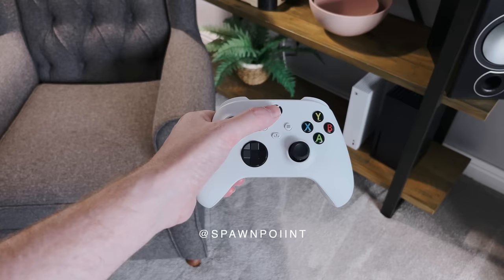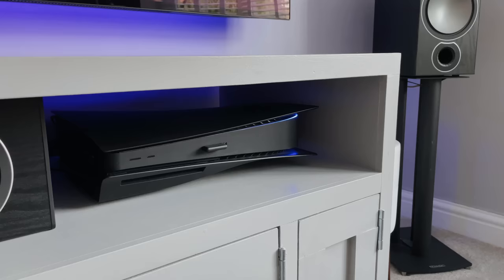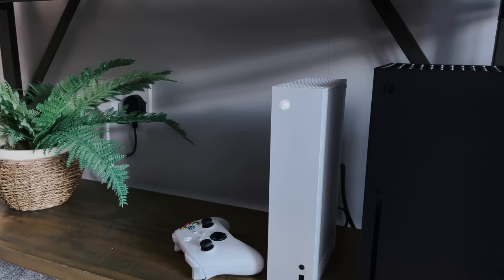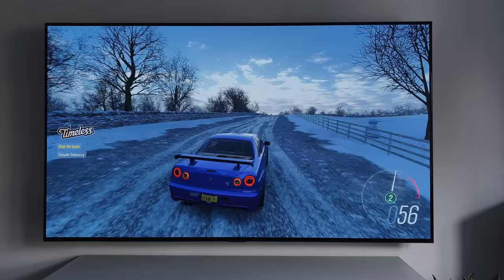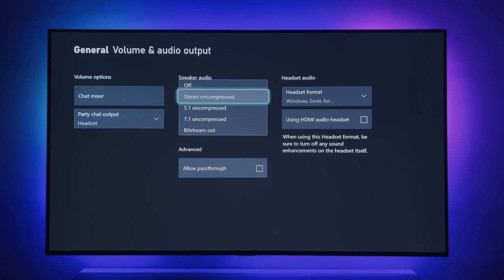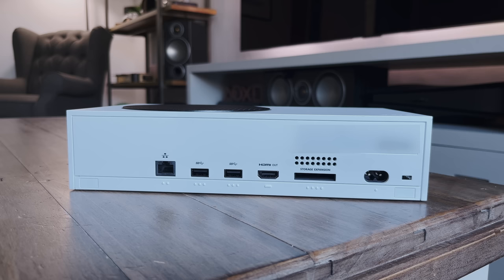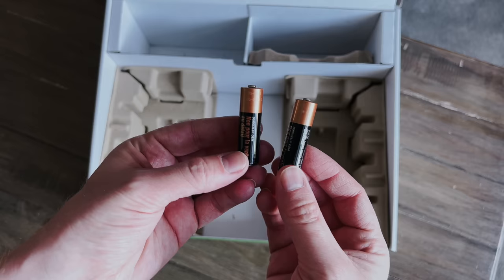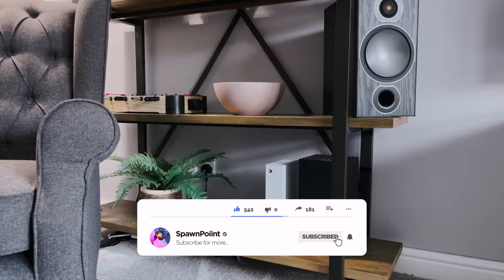The Xbox Series S: Should You Buy One?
The Xbox Series S is the cheapest and smallest next-gen console, but how does it compare to the Xbox Series X? Should you buy a Series S or spend the extra and buy the Series X instead?

Today I will show you why I think the Xbox Series S could be the ultimate console to buy right now when factoring in the cost and availability. Plus I will cover the features it’s missing and do a side-by-side comparison against the Xbox Series X (games and resolution).

Xbox Series S
Xbox Series X
1TB Expansion SSD
Xbox Wireless Headset

00:00 | Intro to Xbox Series S
00:46 | Design
01:30 | Storage
02:20 | Gaming
03:32 | Digital Games
04:05 | Resolution at 1440p
05:54 | Audio
06:13 | Entertainment
06:44 | Specs
07:29 | Future Gaming
07:57 | Ports
08:22 | Inside the Box
08:39 | Series S or Series X?
09:52 | Would I Buy a Series S?